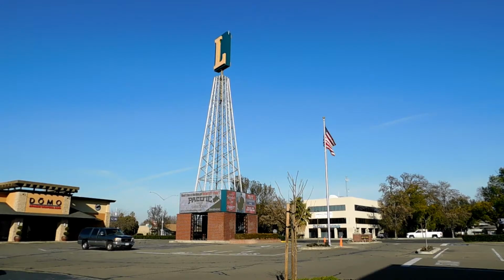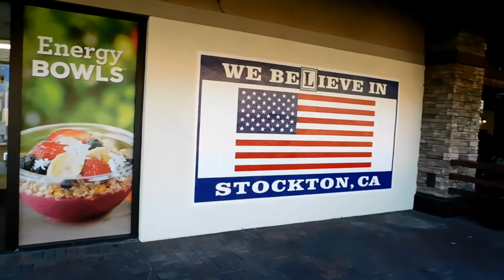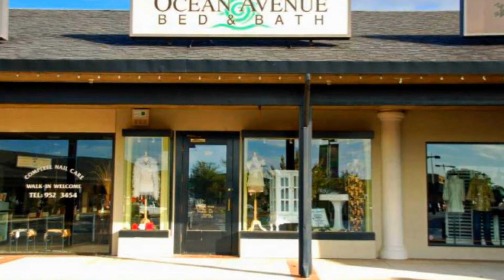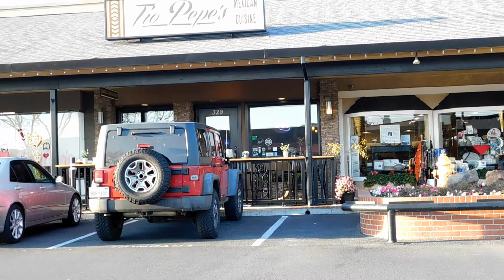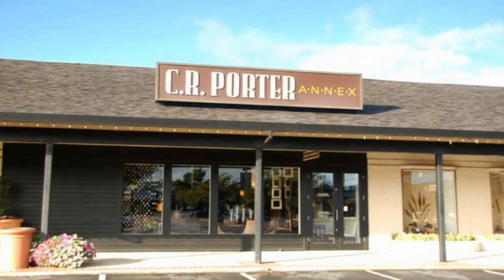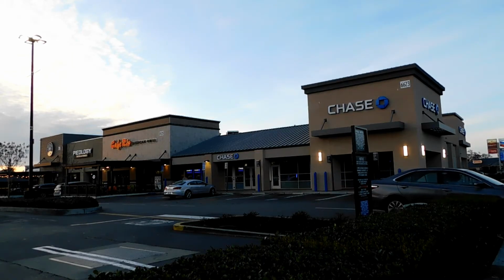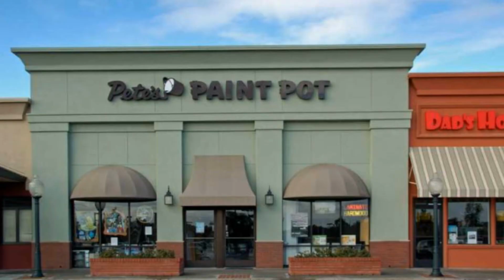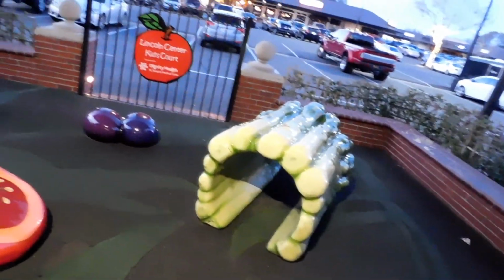Then And Now | The History of Lincoln Center | Stockton, California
In today's adventure I embark to the Lincoln Center in Stockton, California telling the rich history and the before and after of Lincoln Center. Lincoln Center has been around for nearly over 60 years, started in 1951. Today Lincoln Center sits on two properties as Benjamin Holt Drive cuts the two in half.

Instagram.com/jeffyadventures
Facebook.com/jeffytheadventurer

You can visit Lincoln Center right off of Pacific Ave and Ben Holt Dr.

visitstockton,org/directory/Lincoln-center

They even have a Facebook page
Facebook.com/LincolnCenterShops